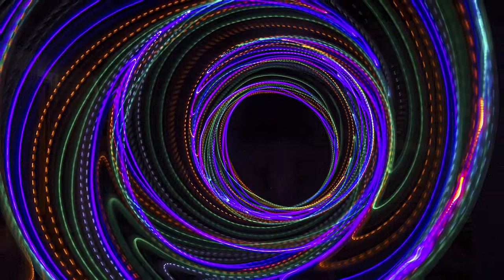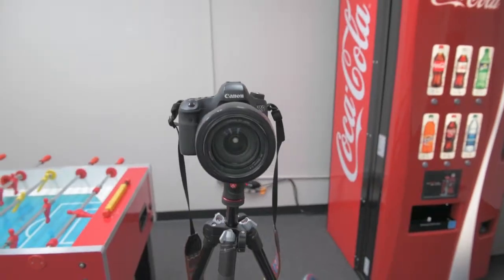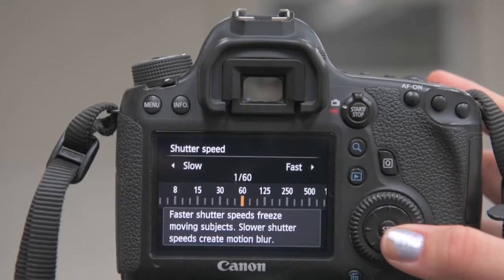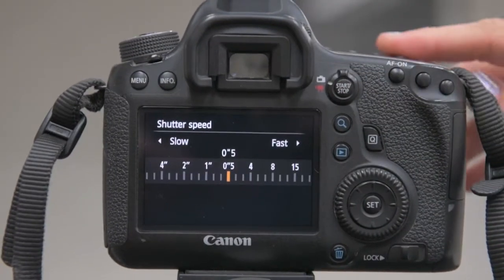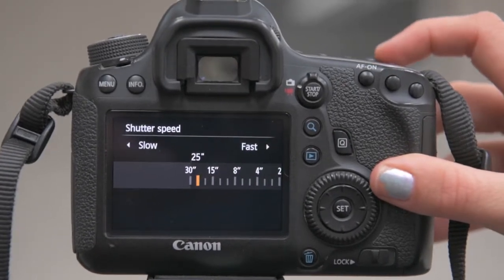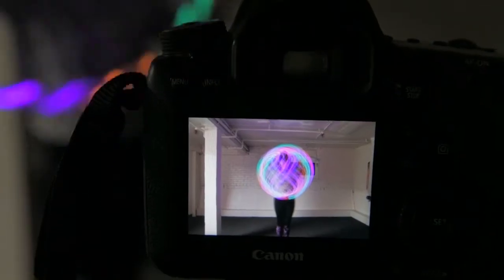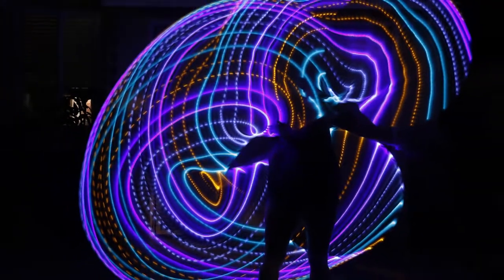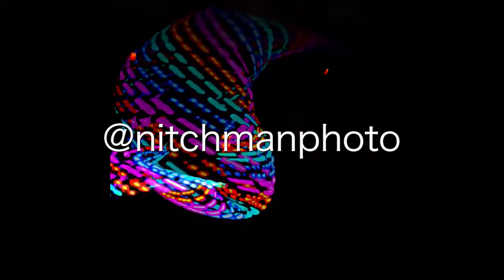How to take easy long exposure videos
A QUICK AND SIMPLE WAY TO TAKE LONG EXPOSURE PHOTOS ON MANUAL MODE!!